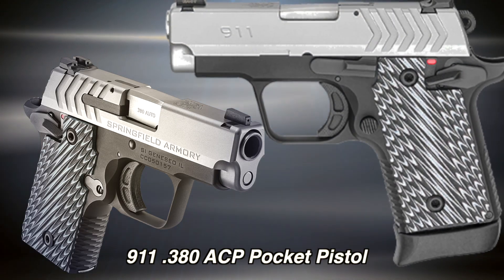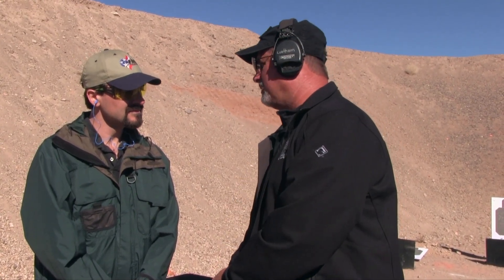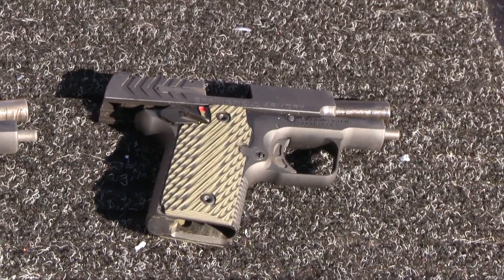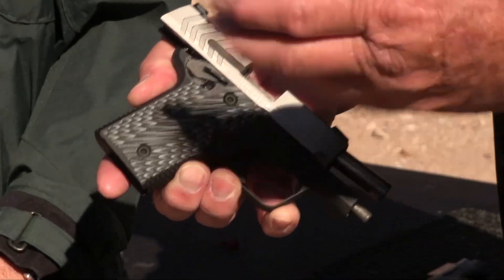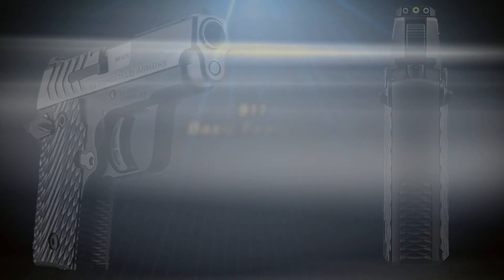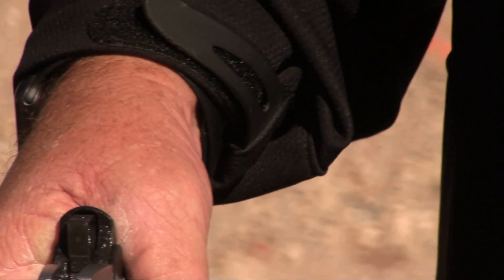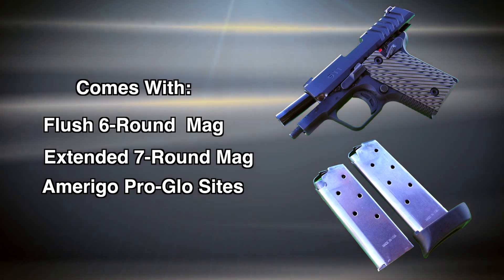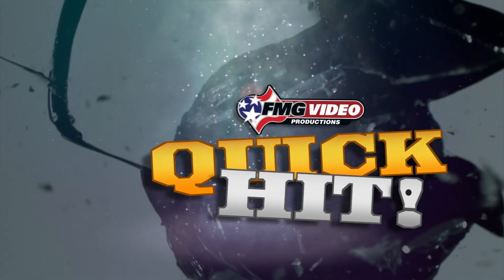Springfield's new 911 Compact Pistol Feels Like A Full-Size 1911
Pro Shooter Rob Leatham talks with American Handgunner Editor Mike Humphries about Springfield's new .380 ACP compact pistol.